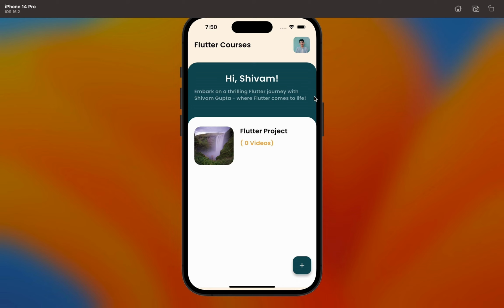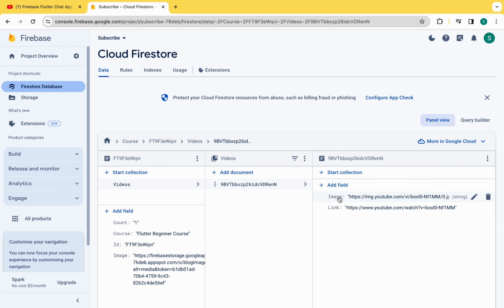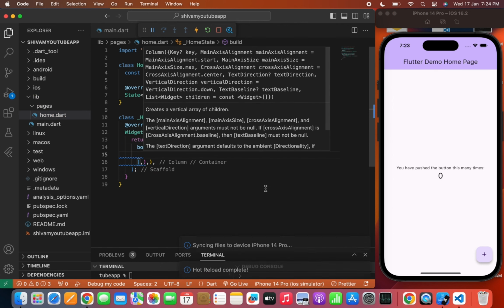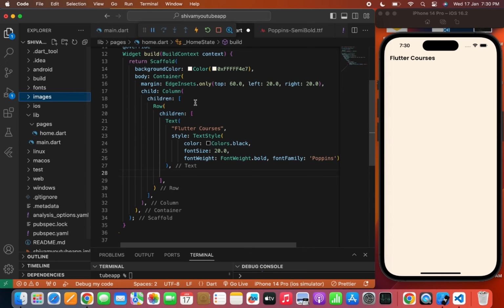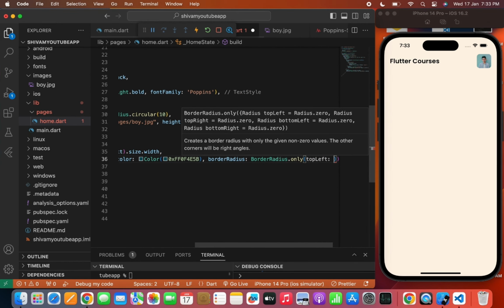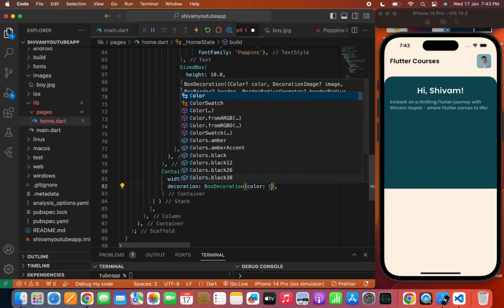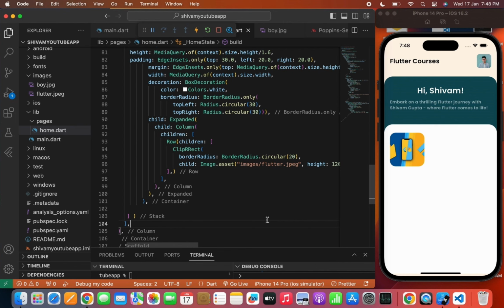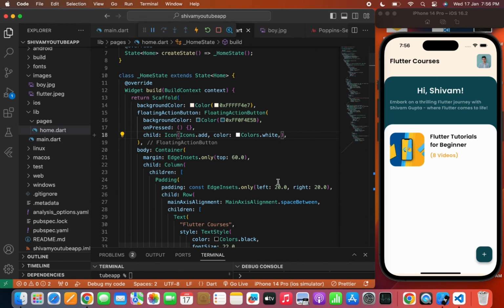🚀🔥 Epic Flutter Firebase YouTube Video Player App Part 1 | Full Tutorials from Scratch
GPay : shivam22ckp@oksbi
UPI : shivam22ckp@oksbi

📕 Things covered in this Series:
- Flutter Basics
- Firebase Setup
- YouTube Video Player Controls
- Error Handling and Edge Cases
- Category Management
- Real-time Updates
- UI Design Tips
- Coding Process

flutter
flutter firebase
flutter firebase app
firebase tutorial
flutter with firebase
flutter tutorials
firebase flutter tutorial
player app firebase tutorial in android